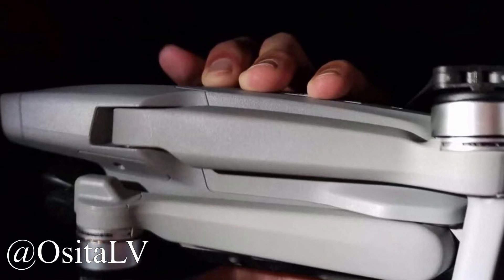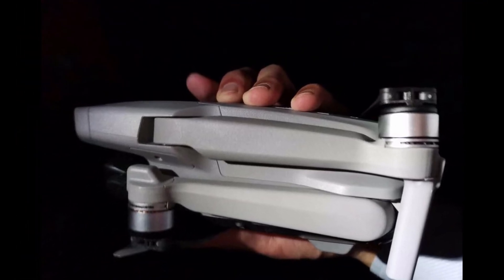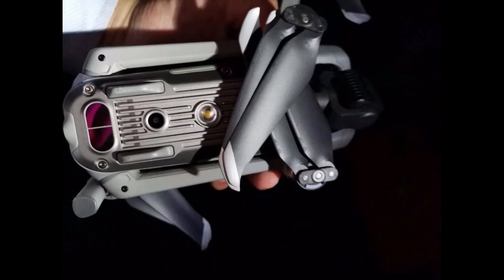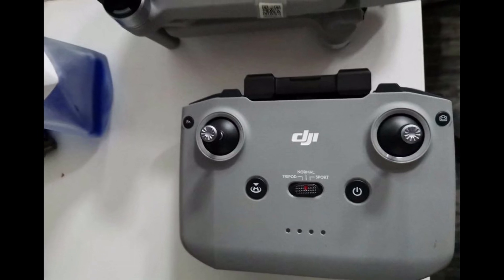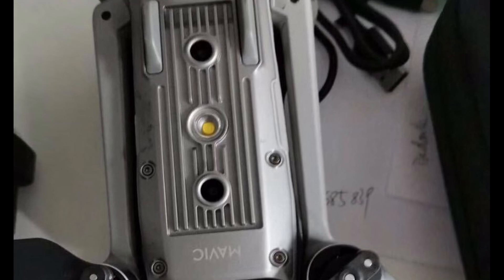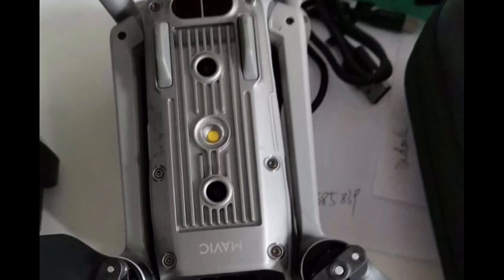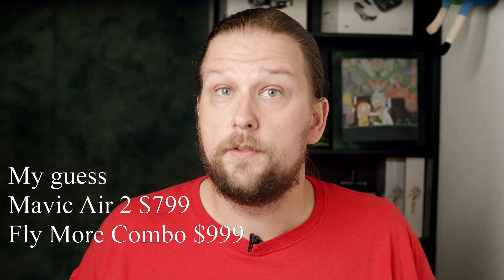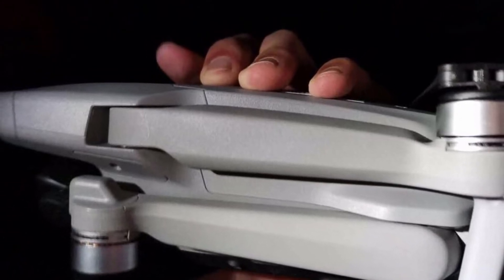DJI Mavic Air 2 Details Confirmed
Filings have confirmed that DJI is releasing a new drone in the very near future. The DJI Mavic Air 2.

New FCC filings released on Thursday confirm that DJI will be naming it’s next drone the DJI Mavic Air 2. Twitter user OsitaLV has been releasing pictures of the since drone last month and now we have confirmation that these pictures are in fact the latest DJI offering and not a hoax. From Osita’s pictures we can glean a lot about the Air 2, it will have downward vision sensors, including an infrared sensor, forward and backwards vision sensors but no upward sensors and the jury is still out on side sensors but from the pictures it does not appear to have them.

It’s size is between the Mavic Mini and the Mavic 2 Pro, with the design taking a lot from both of those models, including the same fold up arm design, and similar battery and propeller interface designs to the Mavic 2.
The battery is larger than the previous model Air, which had a 21 minute flight time using a 2375 milliamp hour battery, making it possible this new model will be closer to a 30 minute flight time with it’s beefier 3500 milliamp hour battery.

We are also seeing a brand new minimalist design RC controller, and more information confirming the leak of Osita’s picture to be true. The new RC is much larger and has the phone mounting point at the top instead of the bottom as per previous Mavic RC designs. We are also getting a 3-Axis gimbal with a presumably at least 4k camera, hopefully up to 60fps and RAW photos. There also appears to be a downward facing LED light, and possibly lights affixed to the ends of the arms like the Mavic 2. There’s a similar design in the bottom to the original mavic pro, sharing the heat sink looking fins as the pro. The original air had a max speed of 42mph, and a flight distance of up to 6.2 miles, so we should see similar if not better specifications. We should also see more of the features people are missing from the Mavic Mini, including ActiveTrack, Occusync 2.0 and USB-C charging is confirmed.

If you’re looking for another sub 250 gram drone, look again, the battery is bigger so I don’t expect it to be much lighter, if at all, than the original Air’s 430 grams. We should also be seeing the first DJI drone being deployed with an ADS-B system, allowing it to broadcast its position to other aircraft and receive other aircrafts positions. ADS-B stands for automatic depenedent surveillance – broadcast and it’s a technology that determines the aircrafts position by navigation satellites and automatically broadcasts it allowing the aircraft to be easily tracked by other aircraft and Air Traffic Control.

I’m guessing a similar price point to the Air, so around $800 for the Air 2, and $1000 for the Fly More combo. I am expecting the DJI website to cryptically announce any day a countdown to a big announcement. Hopefully we will see that in the next week, with a release in the next month. Start saving up those deposits and spend those stimulus checks on your new DJI Mavic Air 2.

Follow me on the major socials.

Unnecessarily long facts about myself
Drones I use:
Skydio 2

Pre-ordered:
Autel Robotics EVO II Pro

Cameras I use:
Blackmagic Pocket Cinema Camera 4k
Panasonic Lumix G9
GoPro Hero 8 Black (returned)
GoPro Hero 7 Black x2
Insta360 One X
iPhone XS MAX
iPad Pro 10"

Sound:
Zoom F1
Zoom H6

Other:
Moza Air 2 Gimbal
Atomos Shogun Flame
Godox SL-60W
Godox SL-150W

I used to be in the Navy on a Submarine

Retired Drones:
Extreme Flies Microdrone 3.0
Bunch of little helicopters

New editing computer as of 10/03/2019
AMD Ryzen 9 3900X water cooled
ASUS ROG CROSSHAIR VIII HERO
AMD Radeon™ VII 16GB
32GB (8GBx4) Corsair Vengeance Pro DDR4-3000MHz
WD Black m.2 Nvme 500GB SSD
2TB Intel® 660P SERIES PCIe NVMe M.2 SSD

Old Editing computer:
Intel i7-8700k @3.7GHz water cooled
ASUS Prime Z370-P
Nvidia GeForce GTX 1070 Ti 8GB DDR5
32GB DDR4-2400
2TB Intel® 660P SERIES PCIe NVMe M.2 SSD